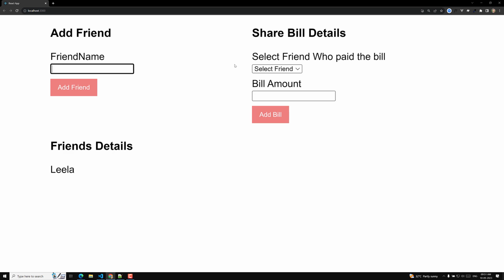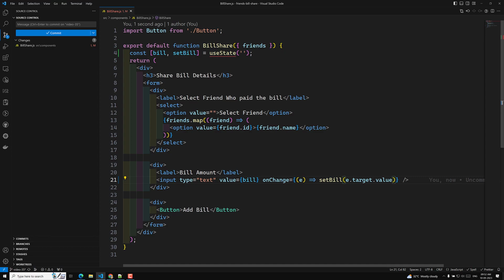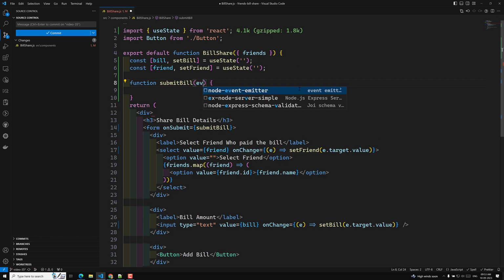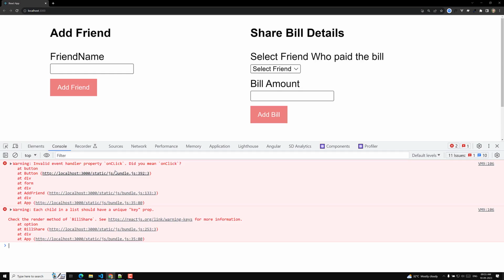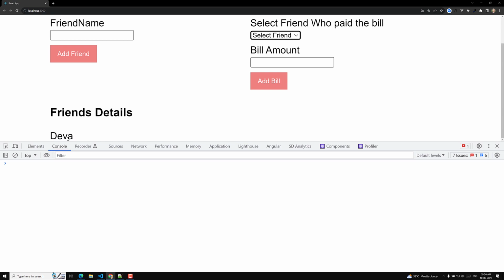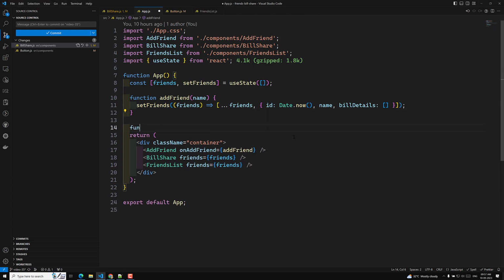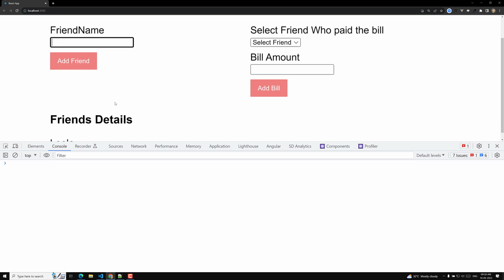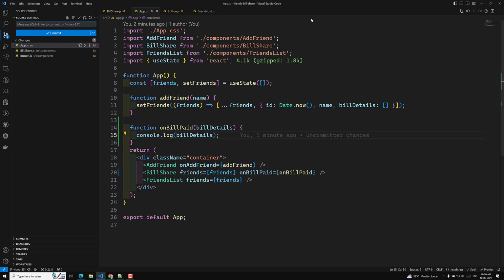36. Submit the Bill Details Form Component in React App - React18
In this video we will see Submit the Bill Details Form Component in React App - React18